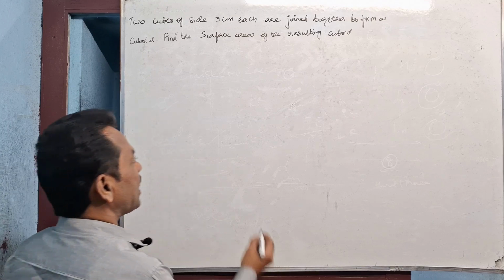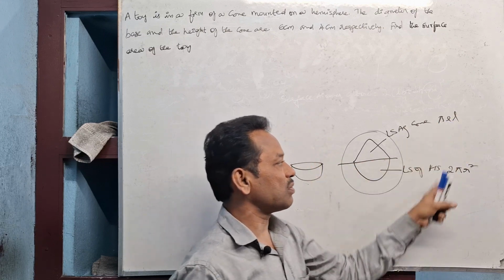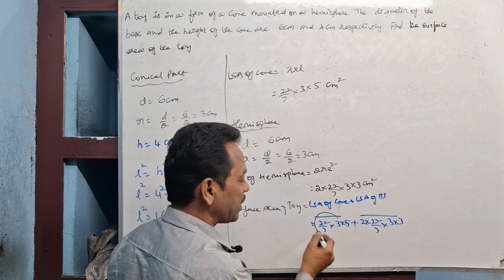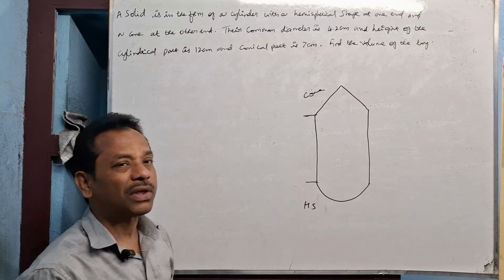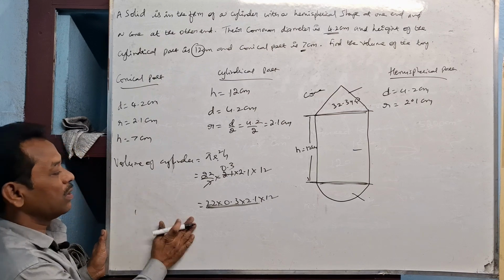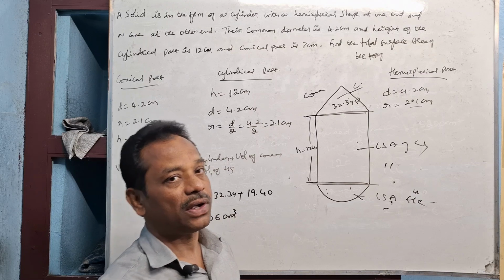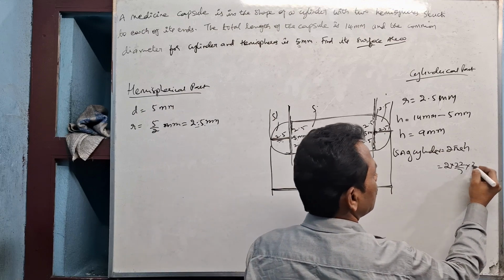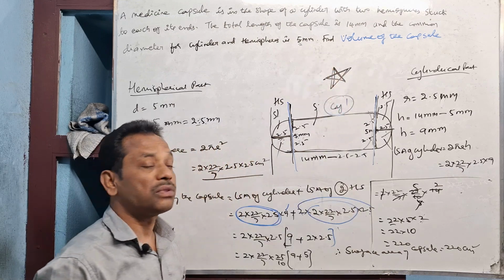Class 10: Mensuration Most Expected Questions for Boards| Part 2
Join our WhatsApp channel for FREE study resources -